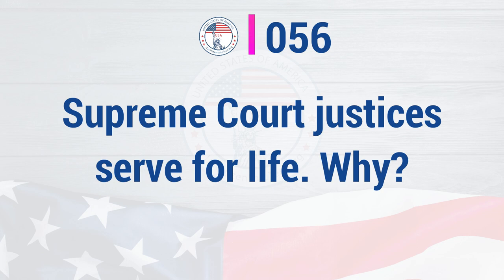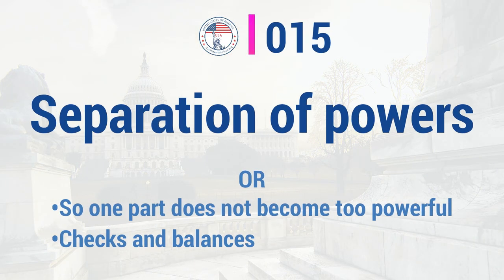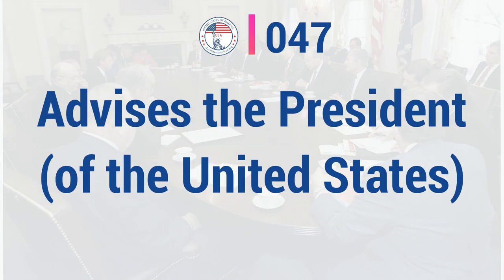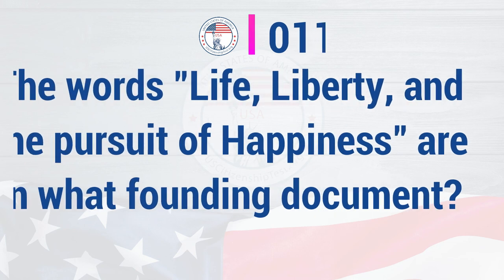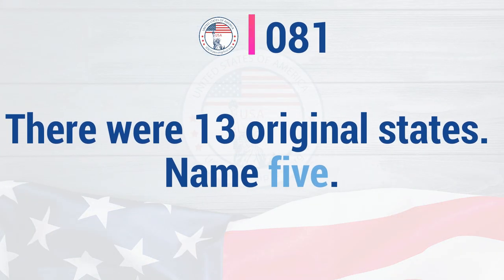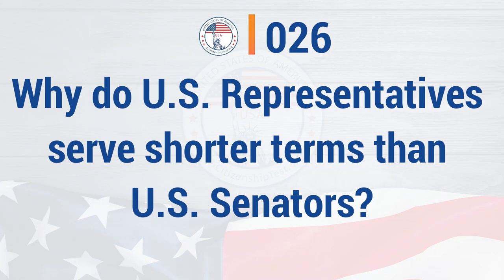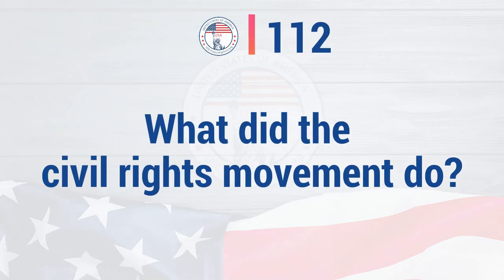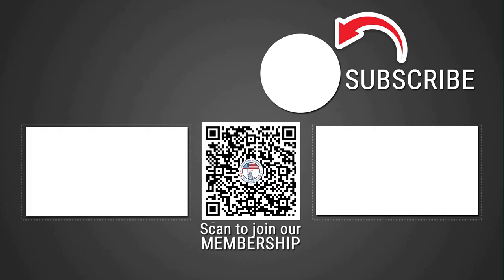2022 Official USCIS 128 Civics Questions and SIMPLE Answers Repeat 2X | USCitizenshipTest.org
In this video, we will help you to review the new 128 Civics Questions for the US Citizenship Interview. We will provide you the simplest answers for each question and we will repeat them twice.

Like our content and want to show your appreciation?
Or do you want to get even more tips and BONUS features such as actual applicants' experience or a regular basis?
By paying a small monthly fee, you will get bonus features like early access to videos, actual applicant experience, discounted mechanize, and more.

👉*SUMMARY*
USCIS has revised the civics portion of the naturalization test. All applicants for naturalization with a filing date on or after Dec. 1, 2020, will be required to take the 2020 version of the civics test.
Now, there are 128 questions and answers. During the US citizenship interview, you have to answer 12 out of the 20 questions correctly to pass.

👉*RESOURCES*
To find the answers for the questions related to where you live, check out the following links:

⏰ *TIME STAMPS*
0:00 Introduction

👉*OTHER STUDY MATERIALS*
N-400 Vocabulary Definitions PDF:

👉*MERCHANDISE*
We would love to hear from your success story!

Our Channel offers the latest and most up to date materials and practice tests to help you pass the US Naturalization (Citizenship) Test.
Our goal is to create a community to support and help each other out through this process.
You can live that American dream also and we are here to help!